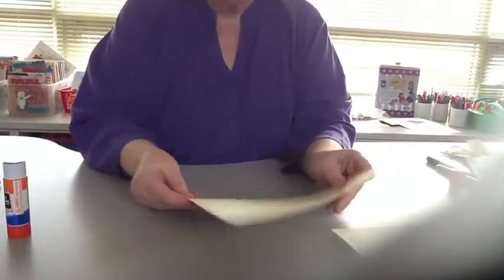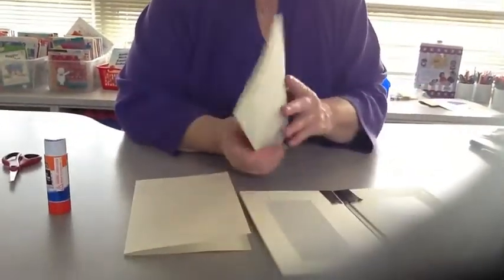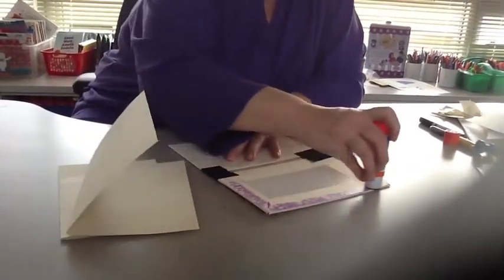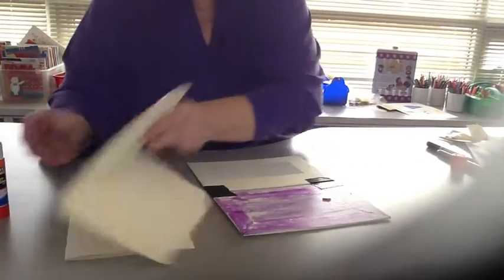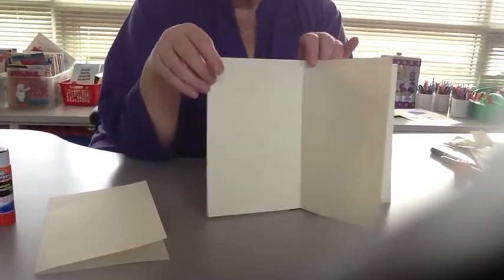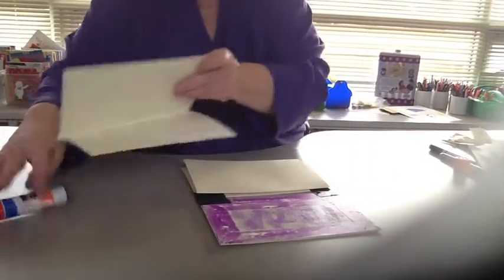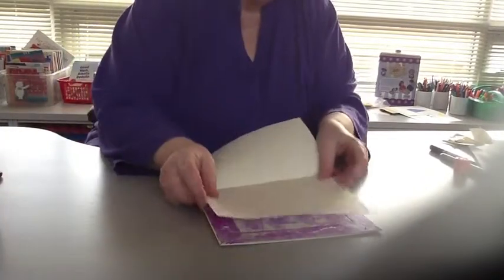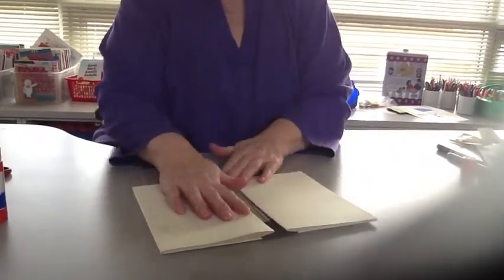Publishing House Tutorial 3 Adding Endpages